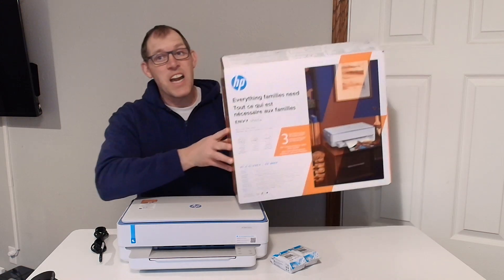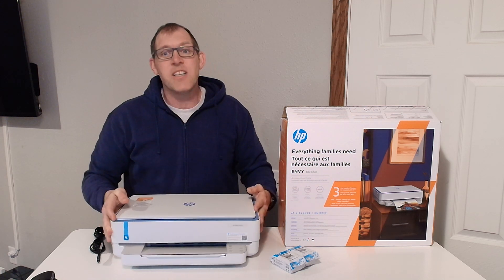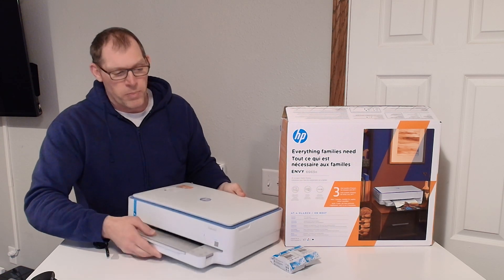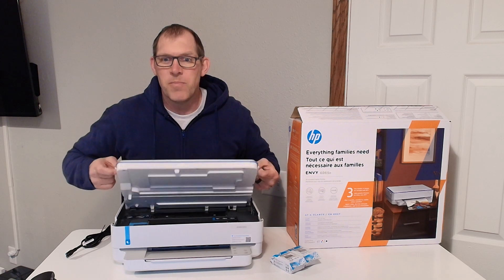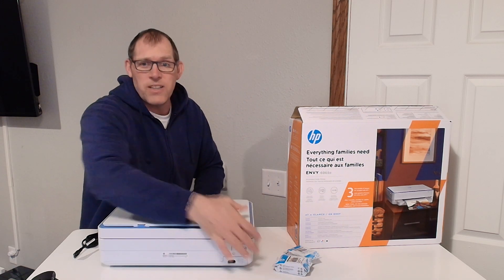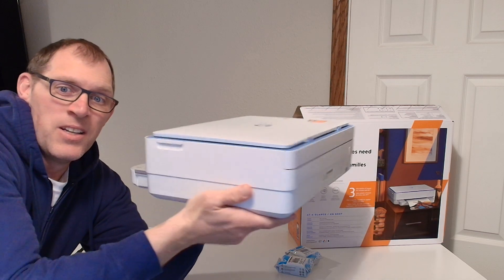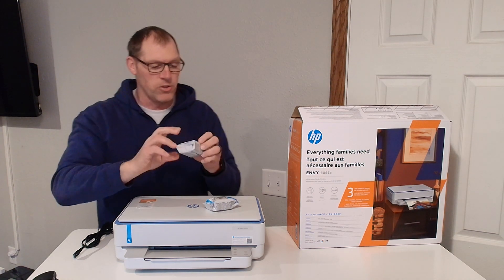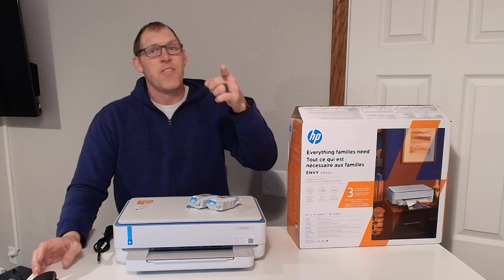HP ENVY 6065e Printer: What is inside the Box?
See what is inside the box of the HP ENVY 6065e printer.